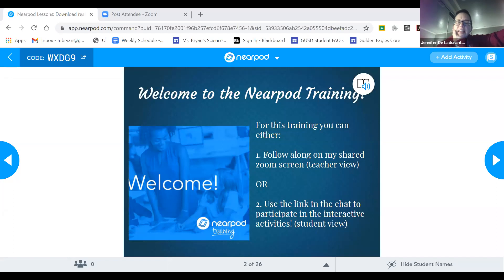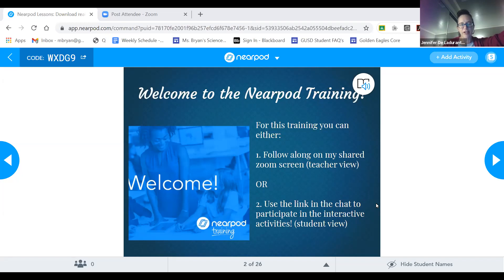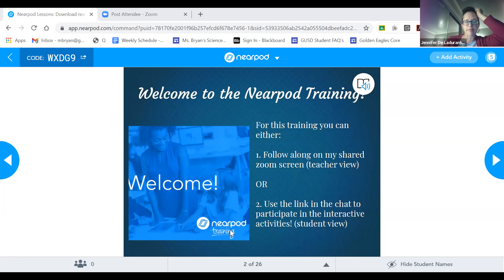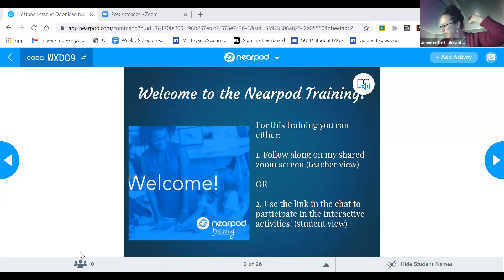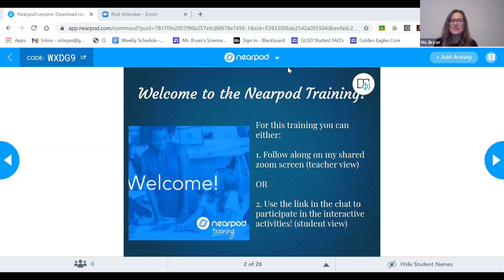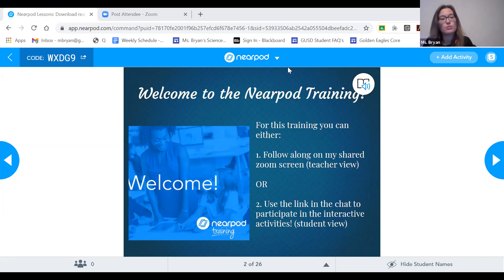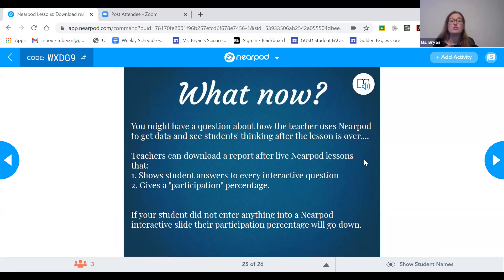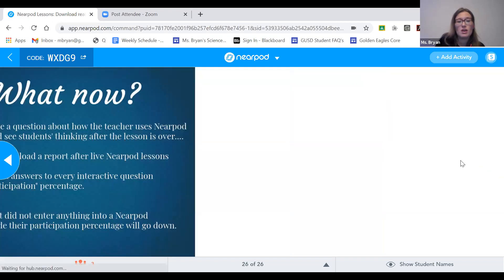NearPod Training for Middle School Parents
This is a recording of the Zoom meet from 10/26/20.